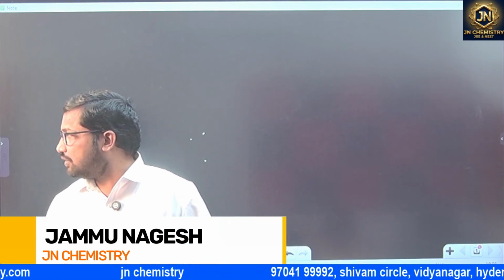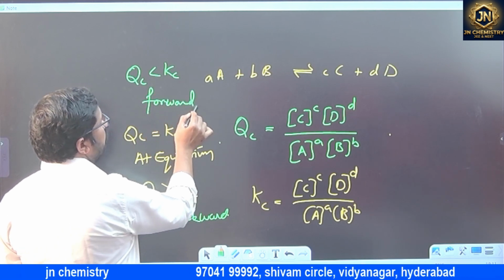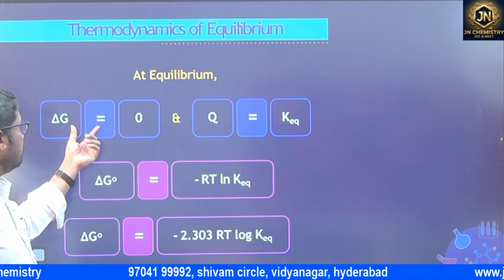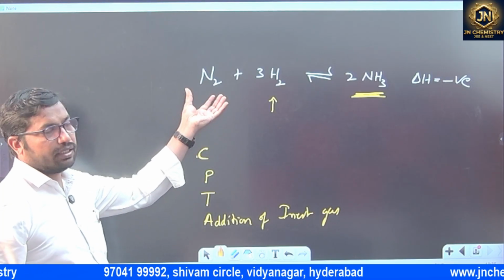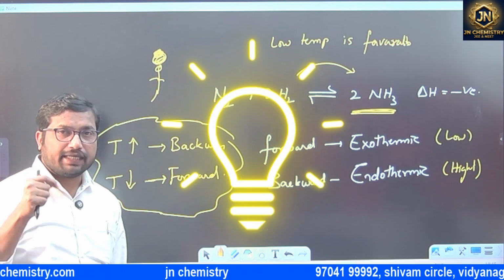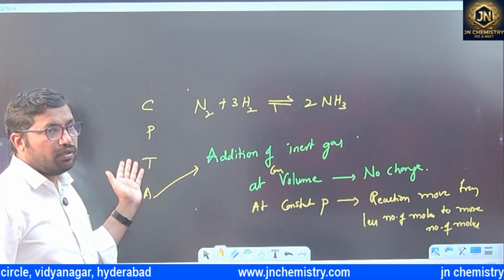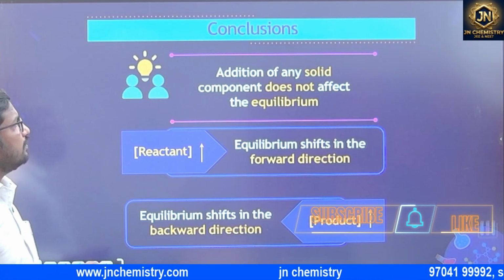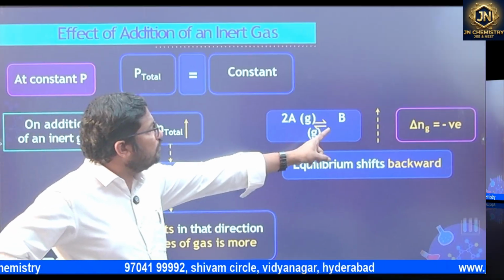Le Chatelier’s Principle Made Easy 🔥 | Chemical Equilibrium Part-4 | JEE/NEET 2026 | JN Sir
Confused about

Master Chemistry with JN Sir and boost your JEE & NEET preparation 🚀